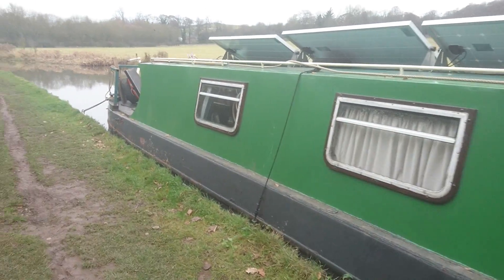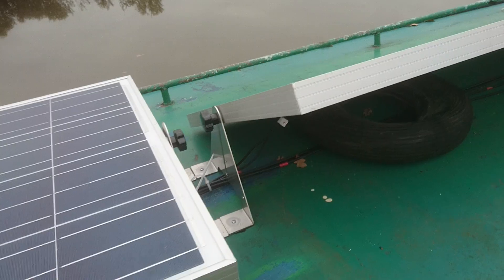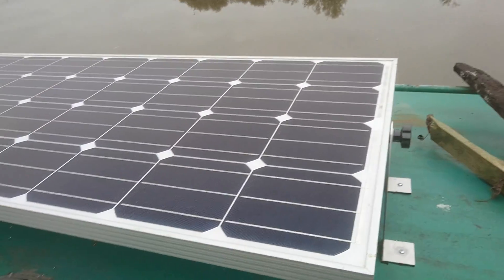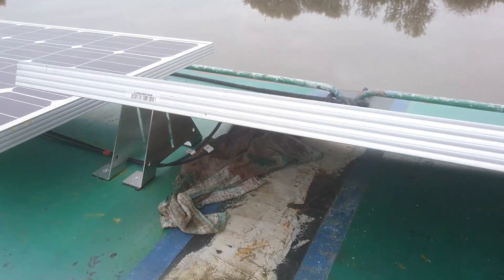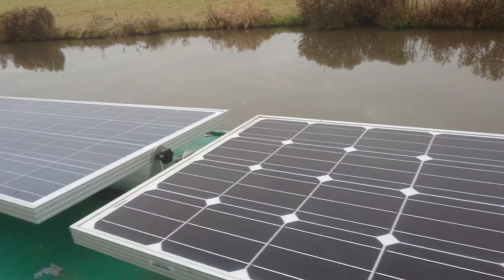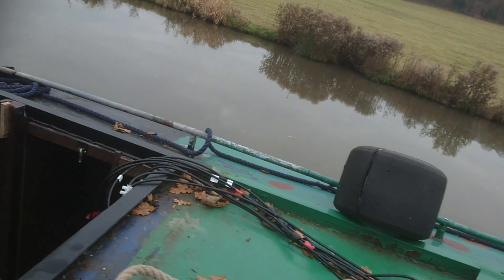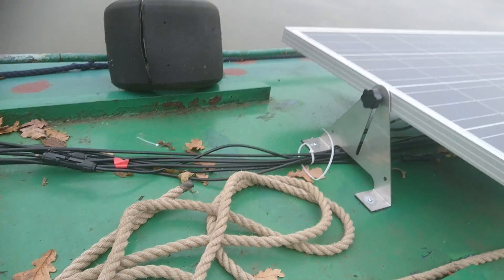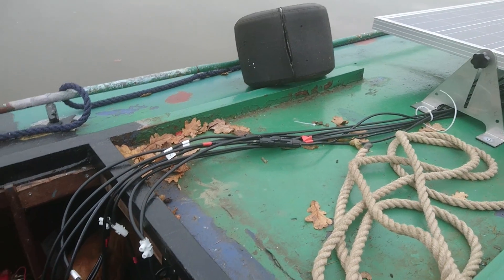005 - Simple living. Fitting solar panels for off grid power. Electricity.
In this video I show how I fitted my solar panels to the boat. You could use this same system to fit some solar panels to where you live. It's really easy.